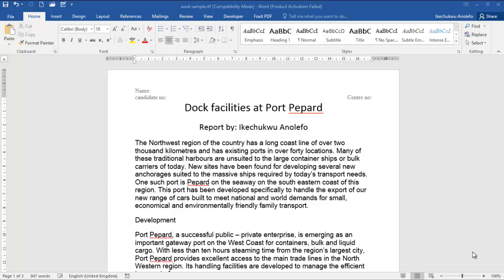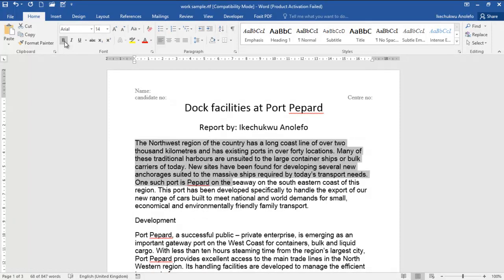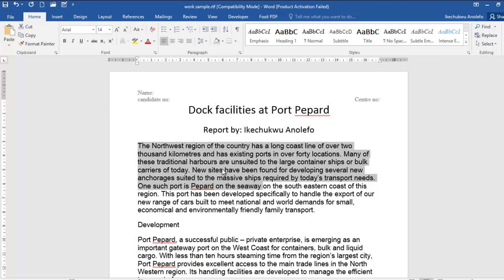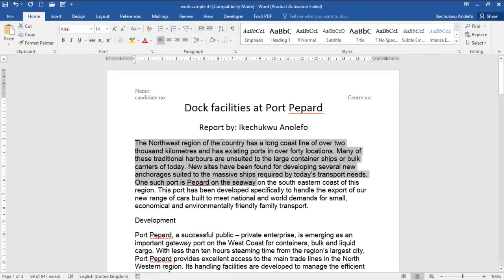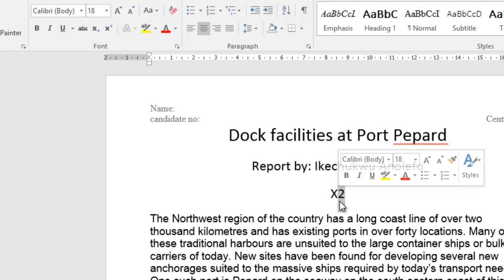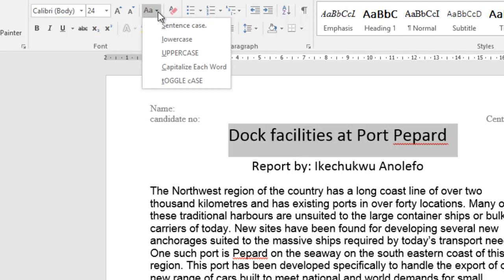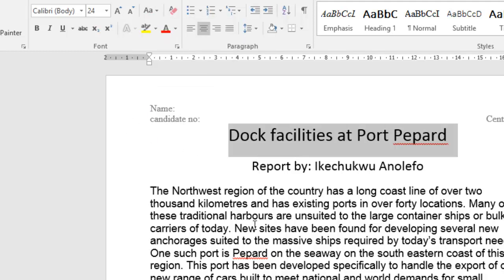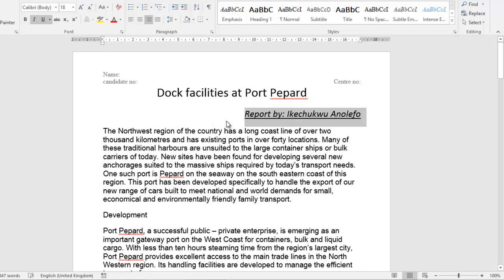format text - bold, italics, underline, increase & decrease font, subscript and superscript-Ms word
In this lesson, you will learn how to format a body text - bold, italic, underline, increase and decrease font, super and subscript